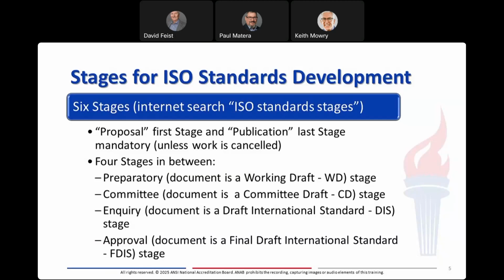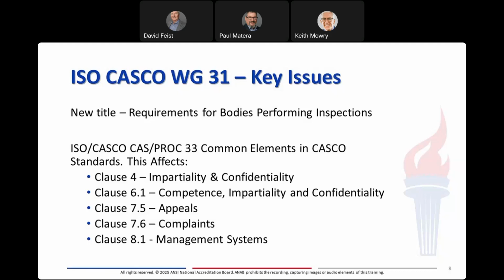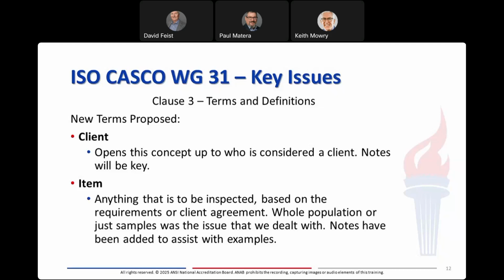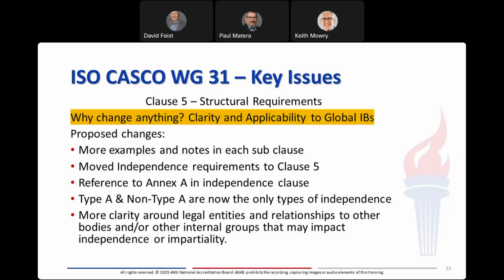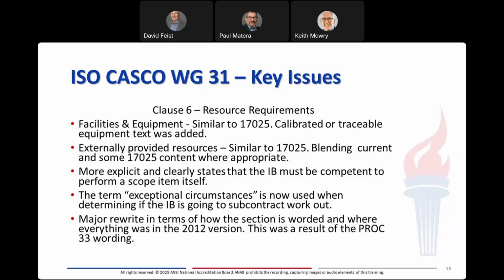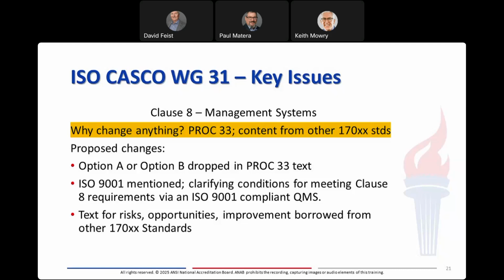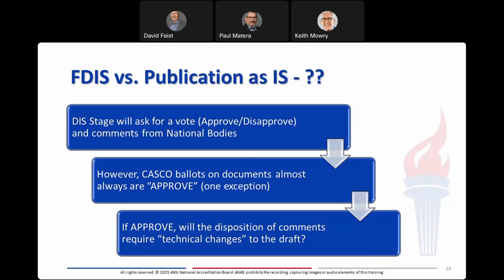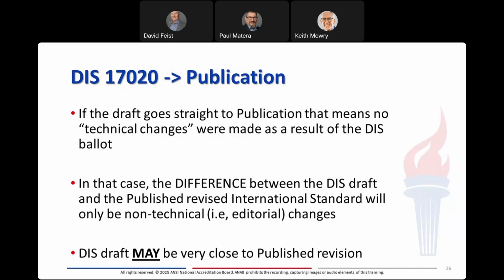ANAB Webinar: Update on the Revision of ISO/IEC 17020:2012 Draft International Standard (DIS) Ballot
In this ANAB Webinar recording, ANAB details the main changes made to the draft international standard (DIS) of ISO/IEC 17020 and expected to be reflected in the upcoming revision of the standard, which is expected to be published in late 2025.

Keith Mowry, ANAB Senior Manager, Business Development, and representative on the ANSI International Conformity Assessment Committee (ICAC), and Paul Matera, ANAB Sr. Accreditation Manager and US expert to ISO CASCO WG 1 revising ISO/IEC 17020 who is serving in the Drafting Group n WG 1, present this webinar on the upcoming standard.

Keith Mowry begins the presentation by highlighting the 6 stages for ISO standards development: proposal, preparatory (working draft WD), committee (committee draft CD), enquiry (draft international standard DIS), approval (final draft international standard FDIS), and publication.

Then Paul Matera details key issues with ISO CASCO WG 31. This includes the new title (Requirements for Bodies Performing Inspections). He notes that ISO/CASCO CAS/PROC 33 common elements in CASCO standards have marked significant changes to the new 17020, affecting Clause 4 (Impartiality and Confidentiality), Clause 6.1 (Competence, Impartiality, and Confidentiality), Clause 7.5 (Appeals), Clause 7.6 (Complaints), and Clause 8.1 (management systems). These new common elements were added and inserted into these standards to make all 170XX standards identical to one another and harmonize.

New definitions were added for “client” and “item,” definitions were removed for “product,” “process,” “service,” and “inspection system.” “Document” was aligned with ISO 17000. New term “competence” was proposed.

Clause 4, General Requirements, had to be rewritten to accommodate PROC 33. This saw proposed changes to independence and impartiality, clauses were separated for impartiality and independence, and additional notes were added to mark what constitutes a commitment.

Clause 5, Structural Requirements, was updated for clarity and applicability to global requirements. This clause accommodates a wider audience worldwide and added new notes. Independence is now in clause 5 and references Annex A. Type A and Non-type A will be the main types of independence. Deputy technical manager was dropped and replaced with requirements for “technical management.”

Clause 6, Resource Requirements, was changed due to PROC 33 and to upgrade to 17025 compatibility. The term “exceptional circumstances” is now used when determining if the inspection body is going to subcontract work out.

Clause 7, Process Requirements, updated requirements for reporting. Inspection methods and procedures now have specific minimum requirements. Sampling is now more directly addressed in the standard. New technology in inspections, such as drones, AI, etc. are starting to be addressed. Non-standard inspection methods must now be validated.

Clause 8, Management systems, was changed due to PROC 33 and alignment with other 170XX standards. Options A and B have been dropped. Preventative actions was deleted and replaced with actions to address risks and opportunities. New section on ensuring the validity of inspection results was added. Control of documents and records clauses combines. The 12 month requirement for management reviews was removed, and it is now similar to internal audits.

Keith then describes the process through which the DIS Stage will ask for a vote and ask for comments from National Bodes. After voting, technical changes can be made to the FDIS, or the draft can be sent straight to the publication stage. This means that the DIS might be very close to publication, if the WG decides that no new technical changes need to be added.

The presenters took the time to answer questions at the end. These included:
Does the new version of ISO/IEC 17020 require the participation of inspection bodies for proficiency testing and ILC? As it stands right now, it doesn’t really seem to be addressed well.
Do you have a date we should expect the standard to be published?
With the change in title to the standard, is this an indication that it will be less applicable to the forensics community in the future?
Is the DIS available to interested parties in the US?